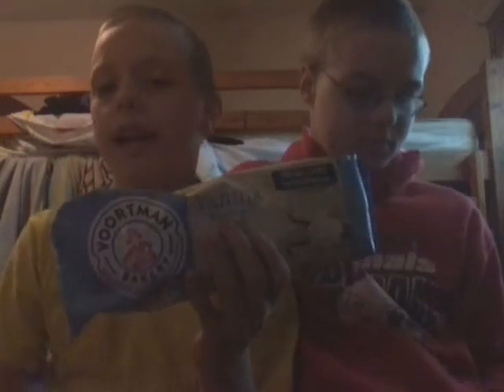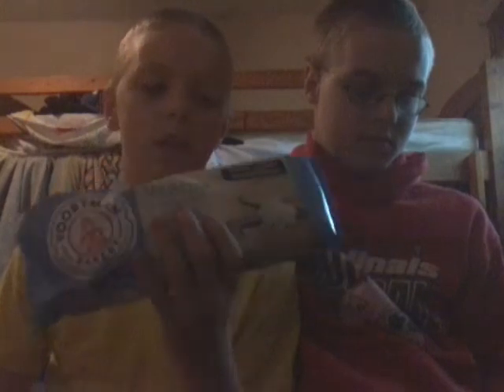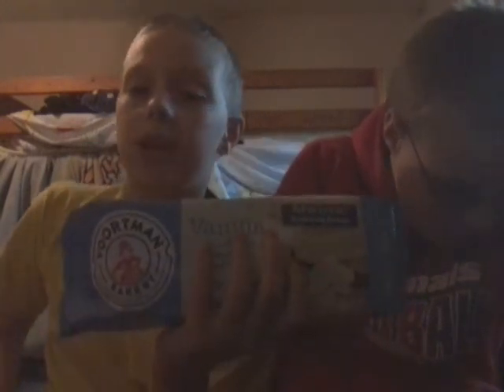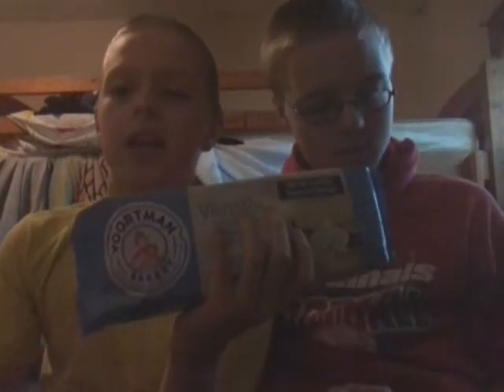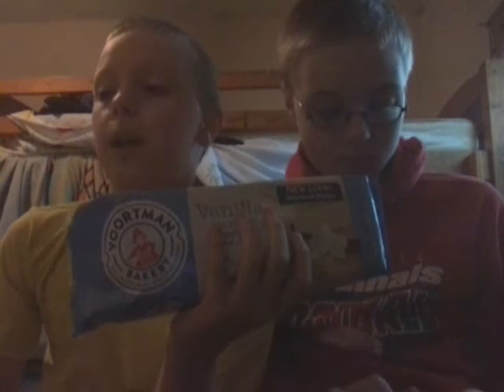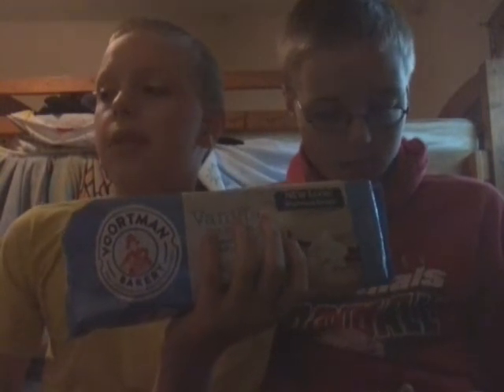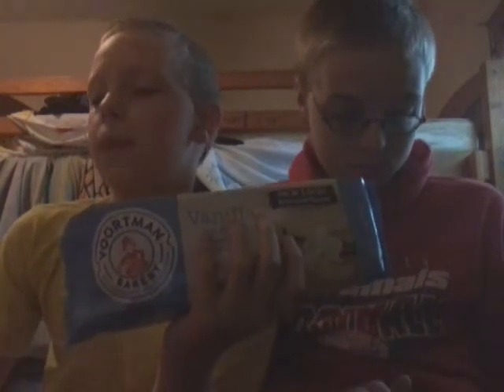Wafer Review (Fail)